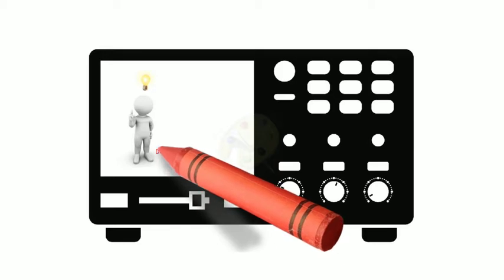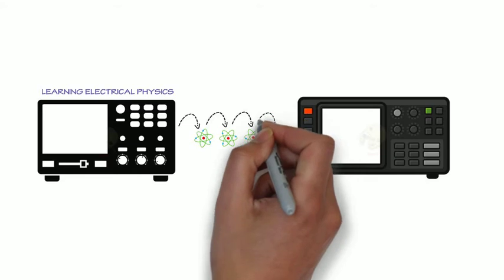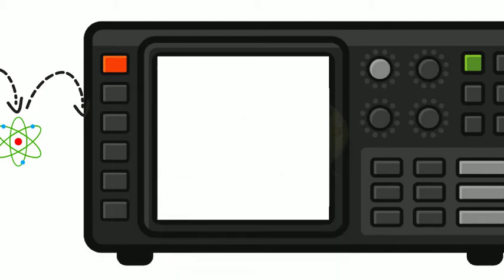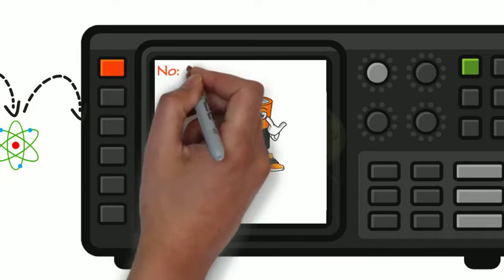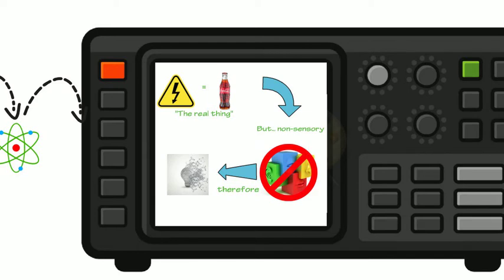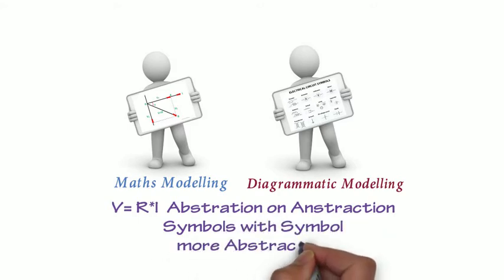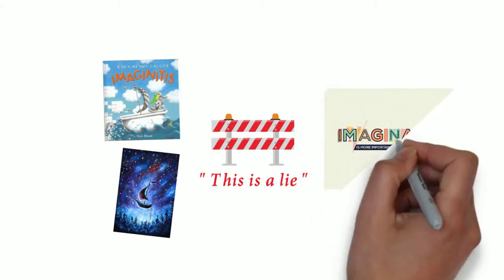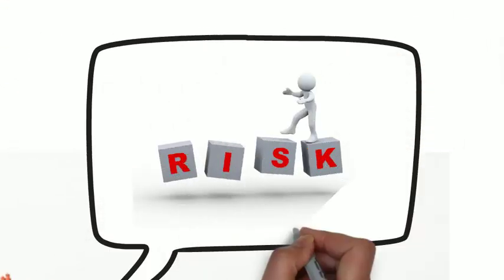Imagination and the Learning of Electrical Physics